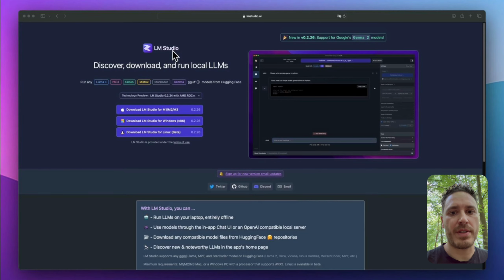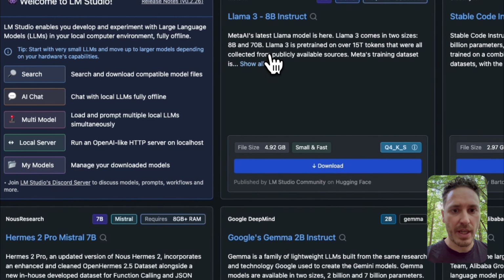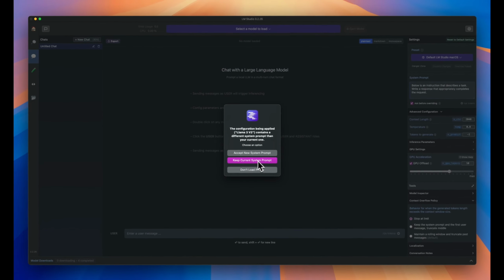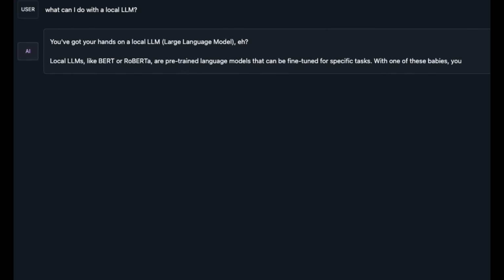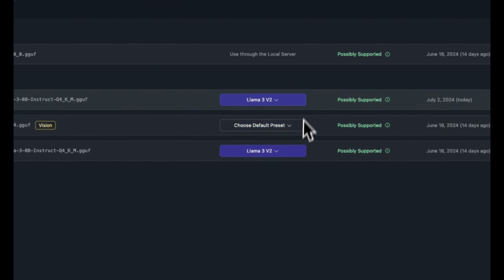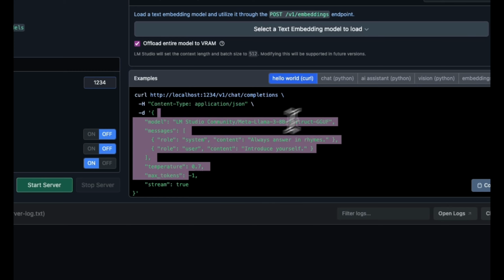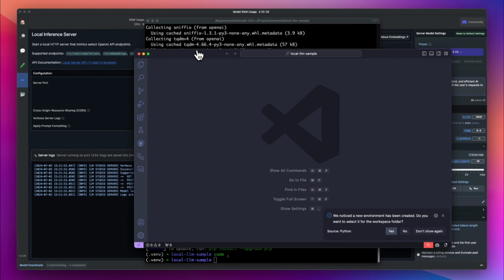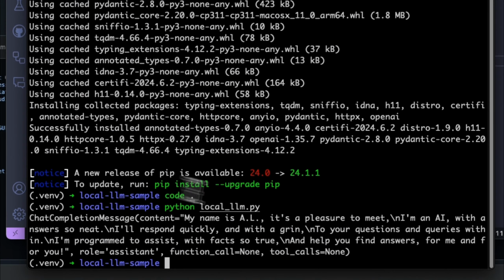How to Run Local AI Models - in 5 minutes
*How to run Local AI Models, in 5 minutes, using LM Studio*

You don't have to always pay for OpenAI or Anthropic APIs.

In this video, I'll show you how to set up and run Open Source LLMs on your machine with LM Studio.
It is completely free and private too!

You can run the DeepSeek model this way too, although the video was recorded before DeepSeek was created.

I downloaded Llama 3 7B and have experimented with Llava.

💡 *Please comment what you plan to build with these models.*
I have more coming and am planning a video on using your data with local models (RAG and other techniques).

🖥️ Make sure your machine meets the minimum system requirements.
I'm running on a MacBook Air M1 with 16GB RAM.

🕒 *Timestamps:*
0:00 - Introduction
1:14 - Downloading LM Studio
1:42 - Alternatives
1:56 - Choosing Model
2:44 - Chat with Local AI
4:34 - More on LM Studio
5:04 - Running AI Model Server
6:25 - Calling from Python
7:39 - Thoughts and see you soon